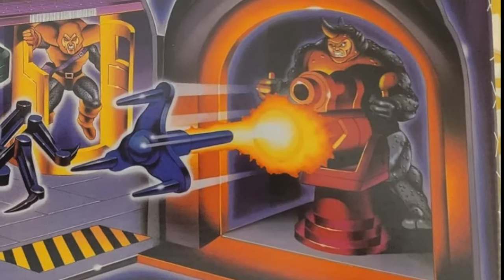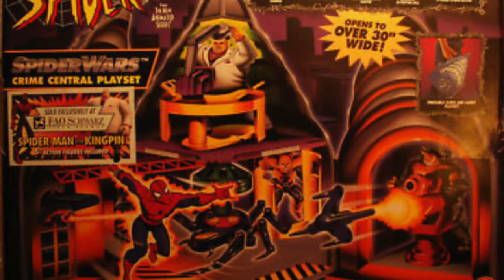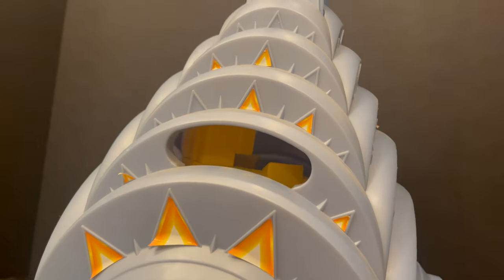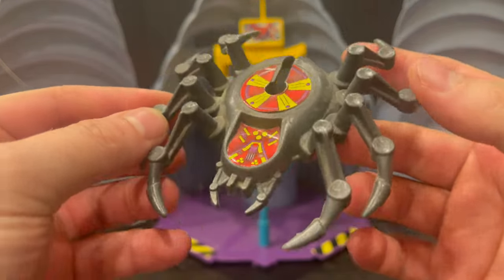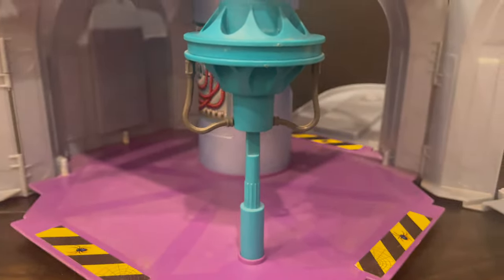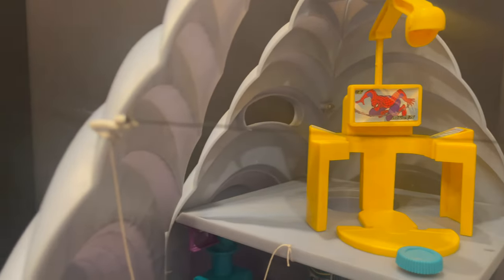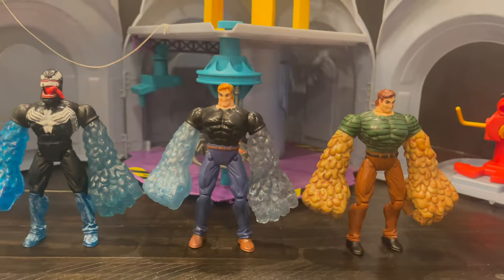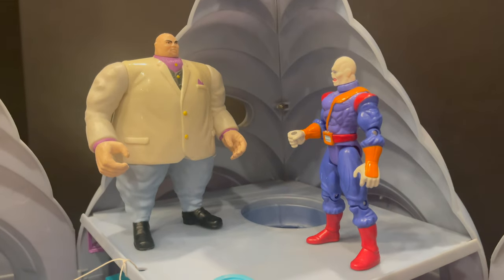1996 SPIDER WARS CRIME CENTRAL PLAYSET | Spider-Man The Animated Series | Toybiz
Join me for a Retroshiz look back at the 1996 Spider-Wars: Crime Central Playset from the Spider-Man The Animated Series toyline by Toybiz!